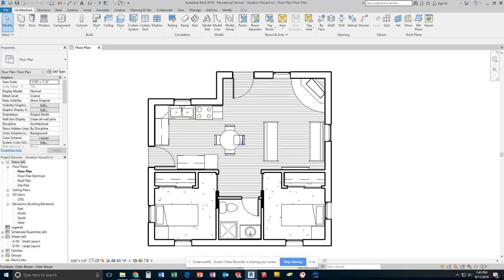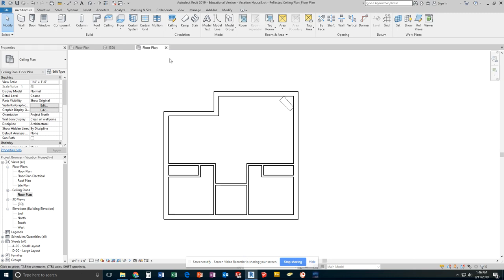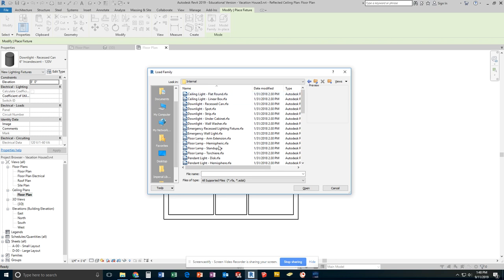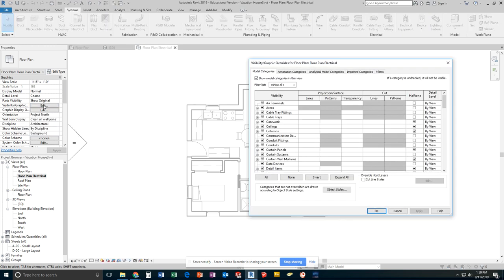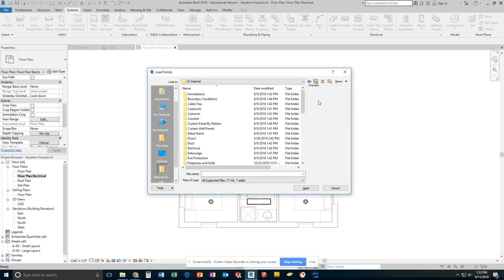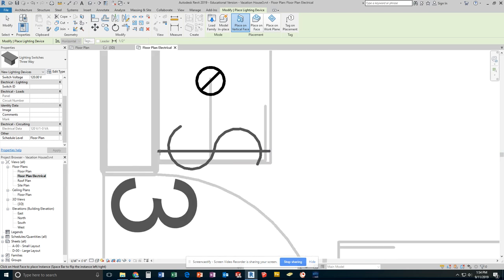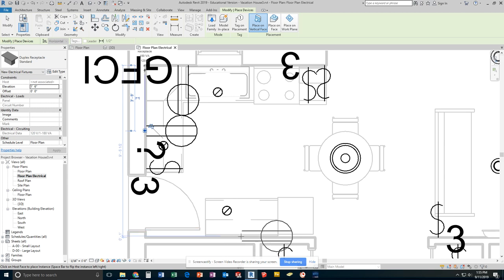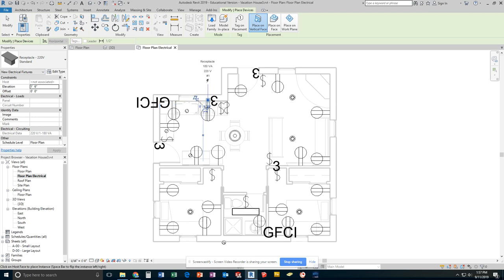Electrical Plan- Setup, Lights, Switches, and Outlets